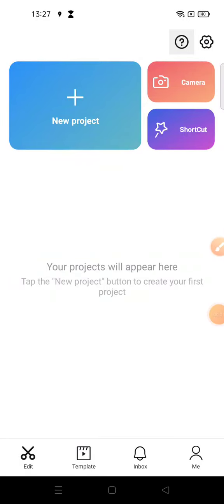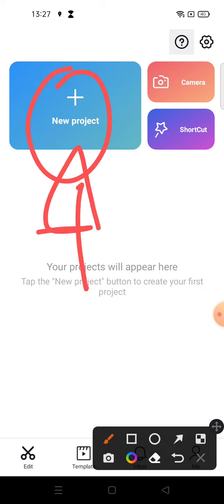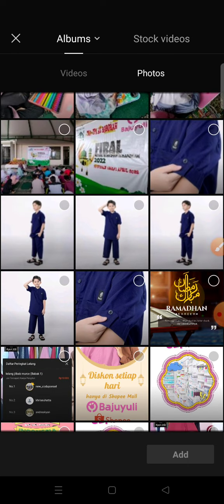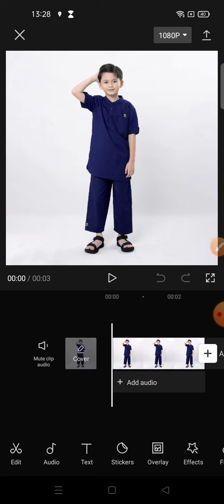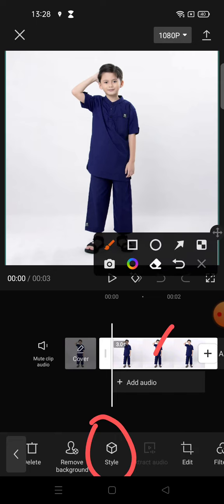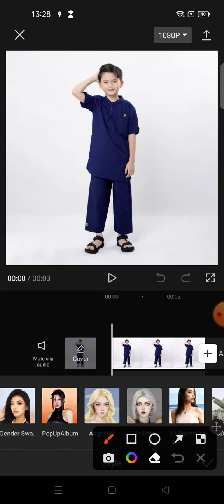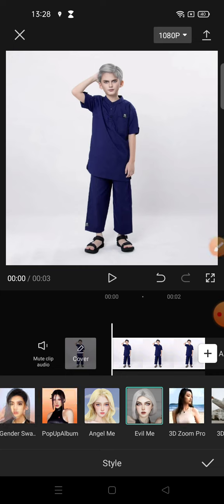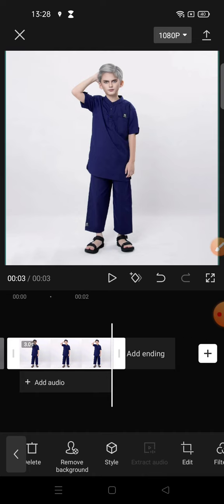Evil Me Effect on CapCut Apps || CapCut Tutorial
Evil Me Effect on CapCut Apps